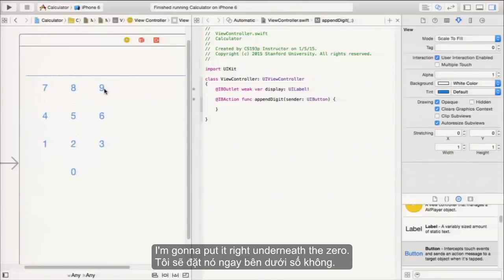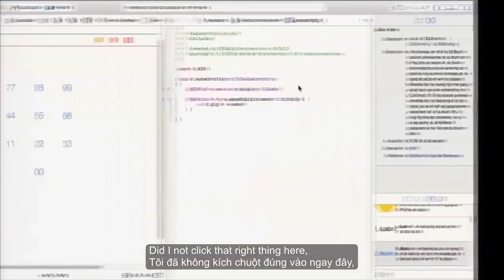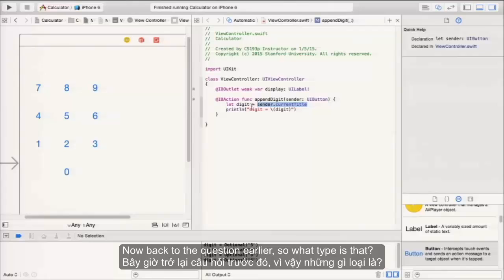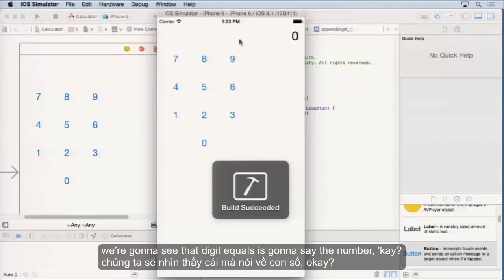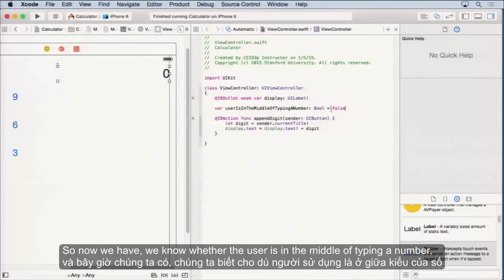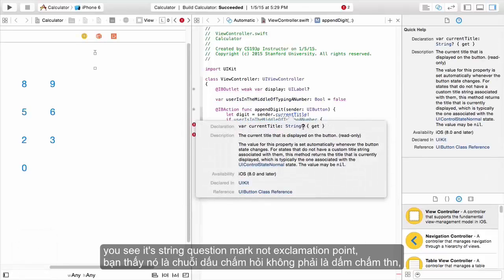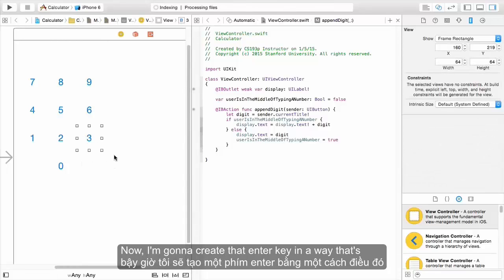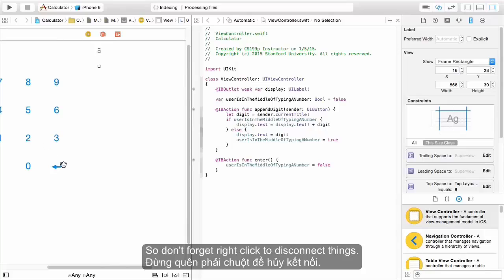en+vi - week3 - group 3